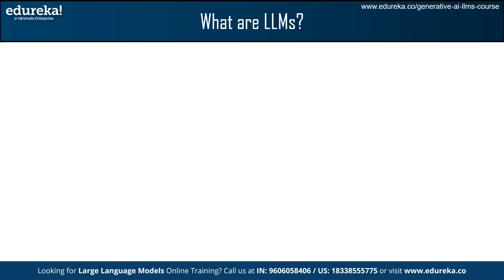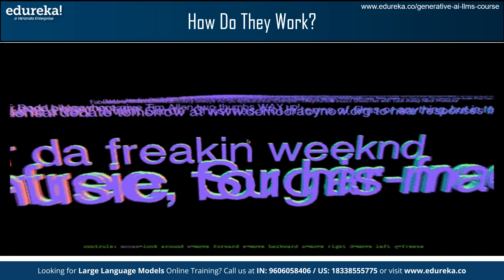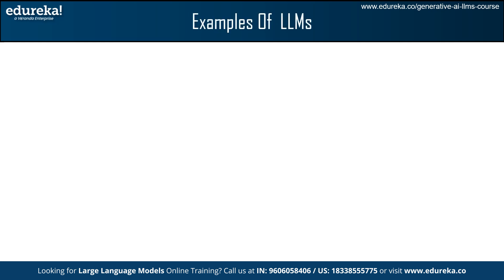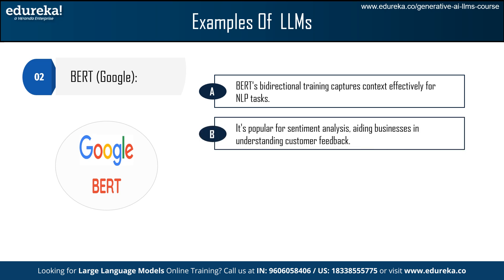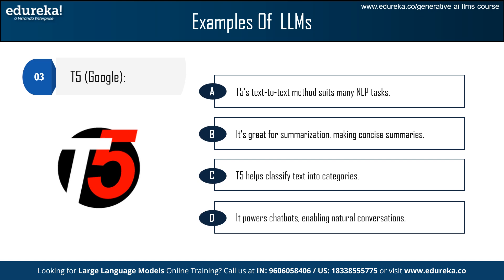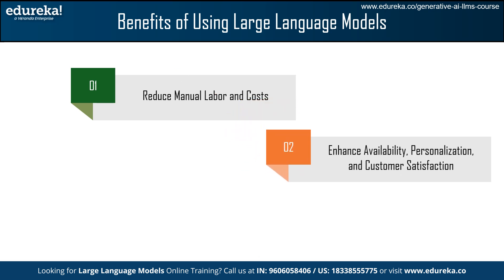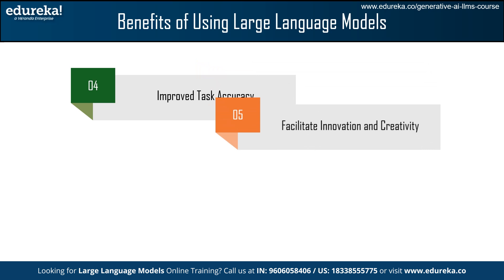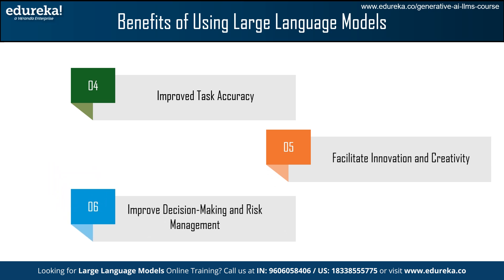Large Language Models Explained | What Is Large Language Model (LLM) | LLM in Generative AI |Edureka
In this video on ""Large Language Models Explained "", you'll gain a deep understanding of large language models (LLMs). We'll explore what LLMs are and how they function, providing clear examples along the way. You'll learn about the benefits of LLMs and discover the key differences between LLM development and traditional development methods. By the end of this video, you'll have a thorough grasp of LLM technology.

In this informative video of Large Language Models Explained, we will cover the essential topics such as:

✅ 00:00 - Introduction to Large Language Model
✅ 01:35 - What is LLMs?
✅ 02:20 - How LLMs works?
✅ 03:42 - Examples of LLMs
✅ 06:32 - Benefits of using LLMs
✅ 06:32 - Differentiate between LLM & Traditional development"

About Large Language Models (LLMs) Course with Generative AI

Edureka's course on Large Language Models with Generative AI offers a transformative journey into the intricacies of LLMs. Delve deep into content generation and application development, gaining the expertise to create innovative solutions.

This course on Large Language Models is suitable for data scientists, software developers, and AI researchers aiming to advance their expertise in natural language processing and utilize LLMs in their projects. Additionally, professionals in content creation, marketing, and customer service seeking to leverage LLMs for text generation and analysis can benefit from this course.

What are the Prerequisites for this course?
The prerequisites for this course on Large Language Models include a basic understanding of machine learning concepts, proficiency in programming languages such as Python, and familiarity with natural language processing fundamentals. Additionally, knowledge of deep learning frameworks like TensorFlow or PyTorch would be beneficial for participants.